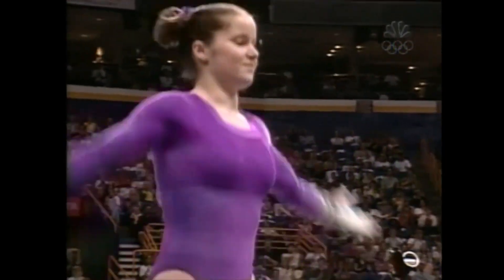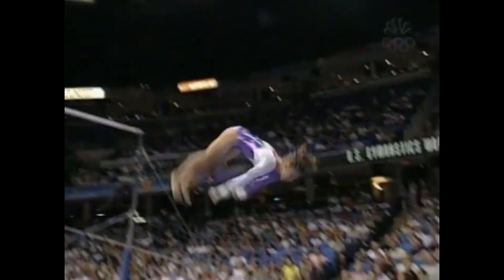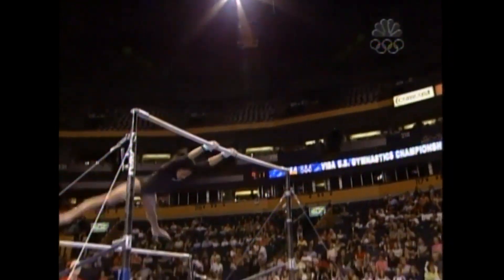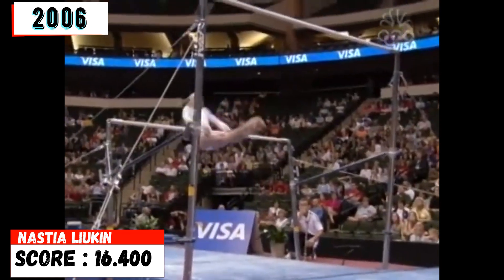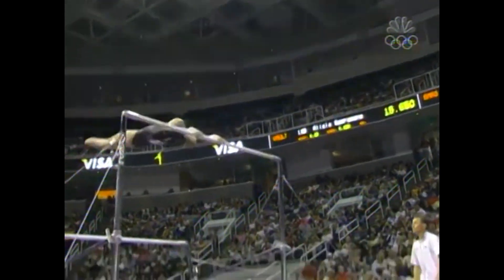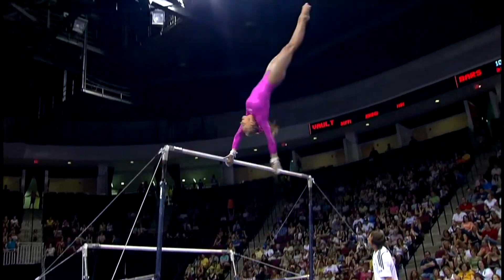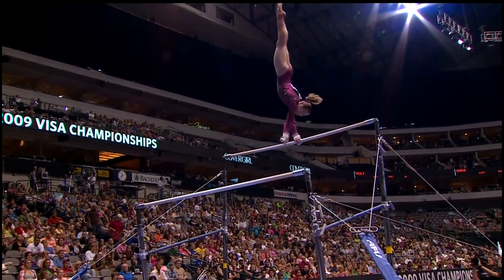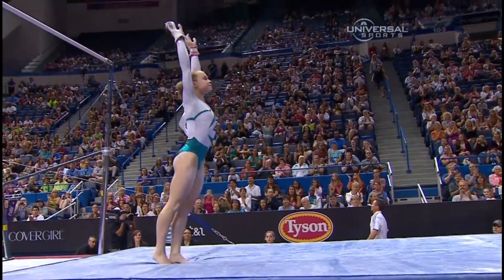All Highest Score Uneven Bars Performance ✨ U.S. Gymnastics National Championships 2000-2010